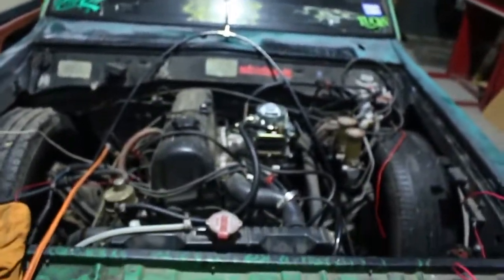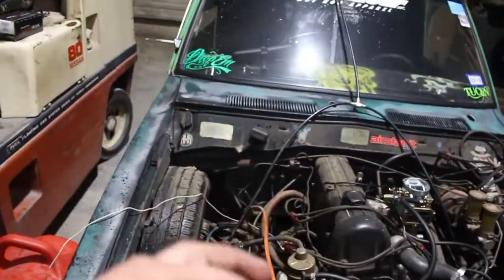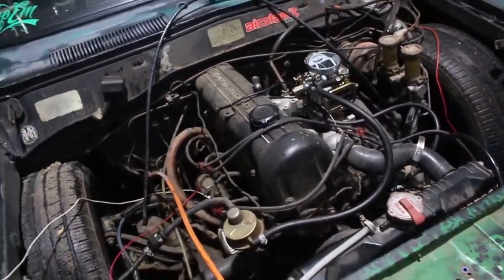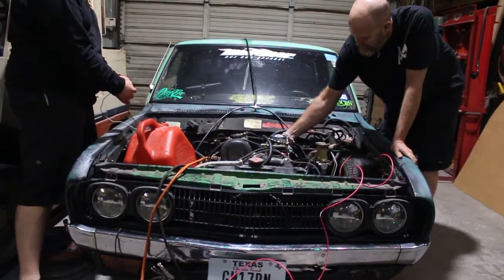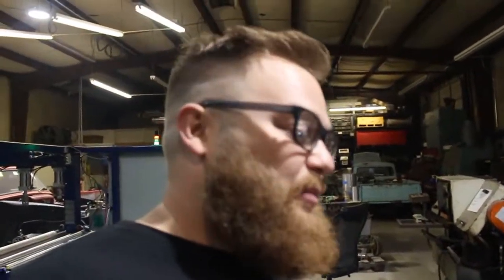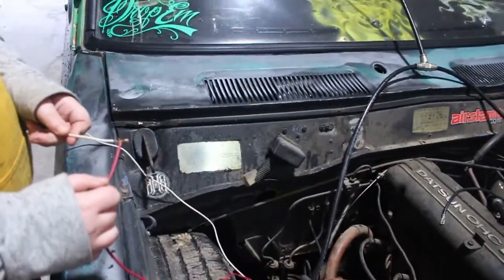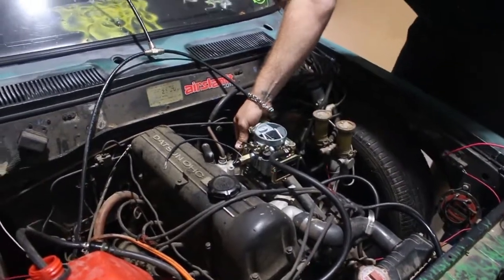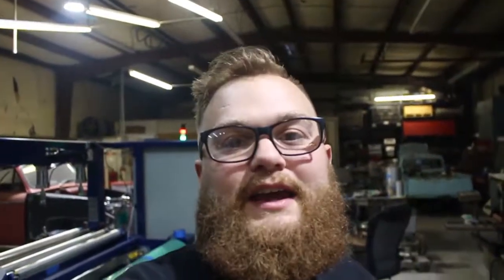Starting My 1973 620 Datsun Pickup For The First Time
Starting My 1973 620 Datsun For The First Time
I couldnt wait to start it!